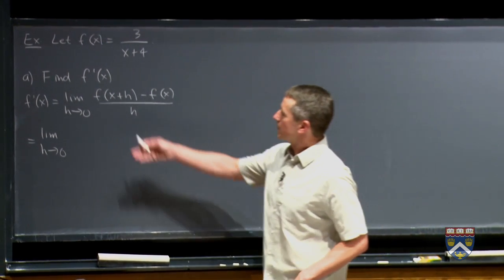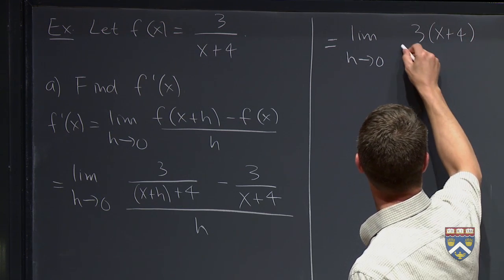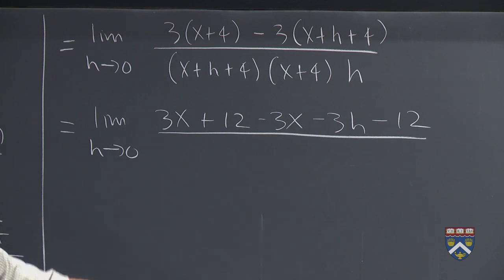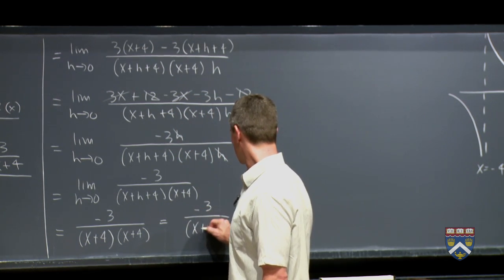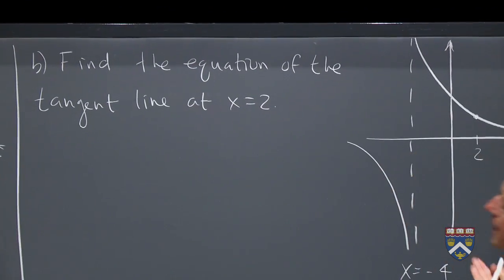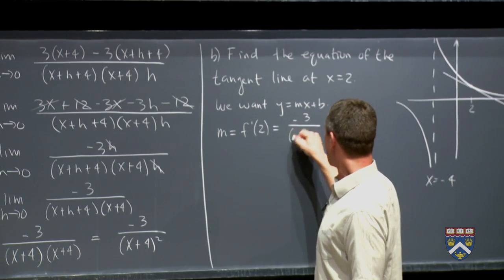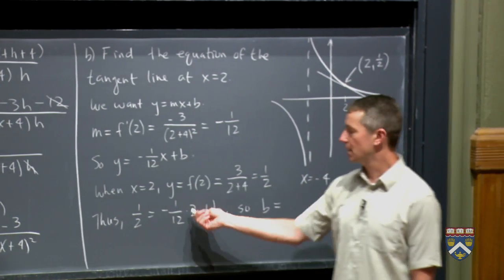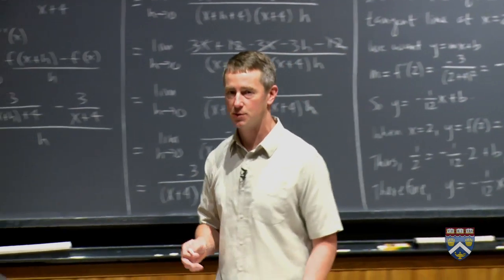MATH 15 SP16 10436 W3 P6 MM